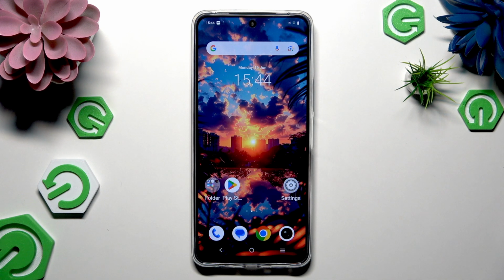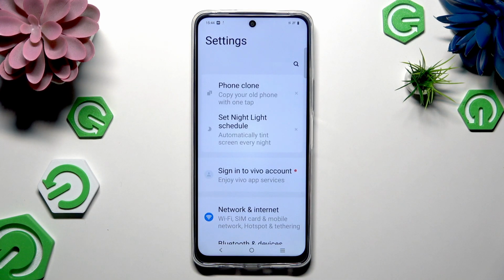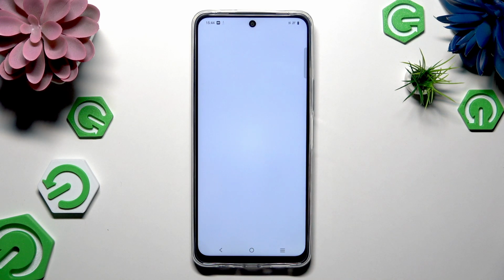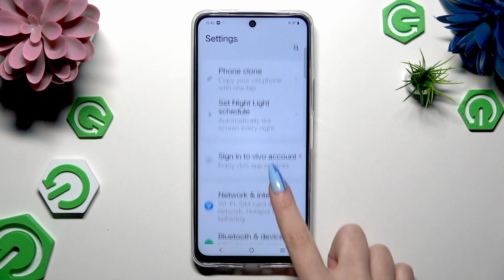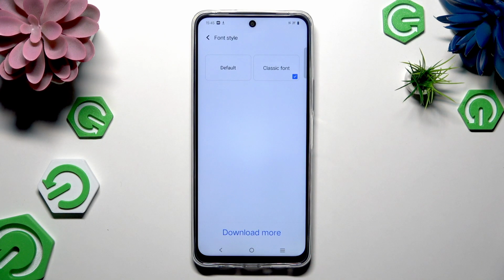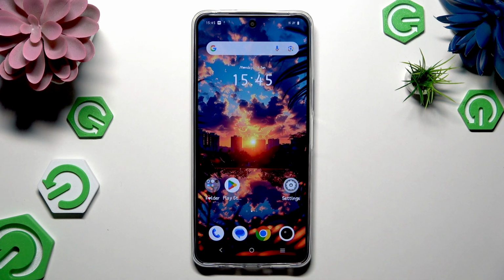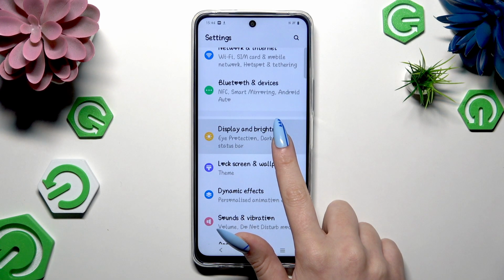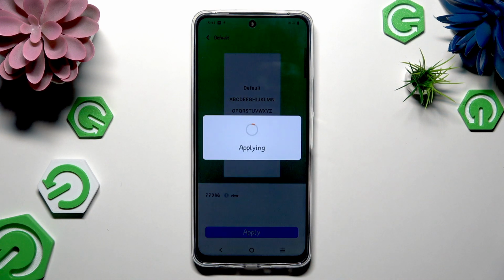VIVO Y19s – How to Change Font Style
If you want to personalize your VIVO Y19s, changing the font style is a great way to make your device look unique and match your preferences. In this video, we show you step-by-step how to change the font style on the VIVO Y19s, including how to select from built-in fonts, download new font styles, and revert back to the default system font if needed. Whether you prefer a classic look or something more creative, you’ll learn how to easily update your font settings through the display and brightness menu. This guide is perfect for anyone looking to customize their VIVO Y19s and make their phone stand out with different font options.

How to change font style on VIVO Y19s?
How to download new fonts on VIVO Y19s?
How to reset font style to default on VIVO Y19s?

0:00 Start and open settings
0:08 Go to Display and Brightness
0:18 Select Font Style
0:35 Apply classic or built-in font
0:52 Download and apply new font styles
1:32 Change back to default font